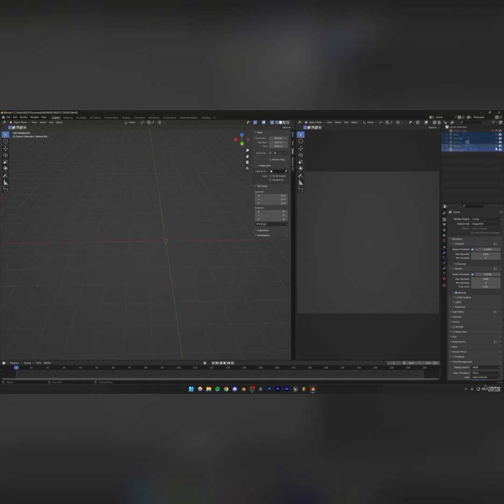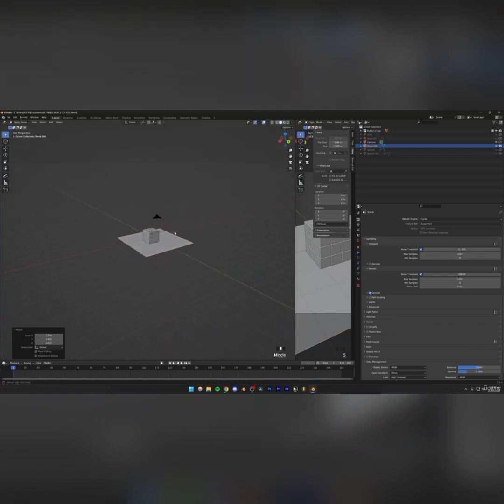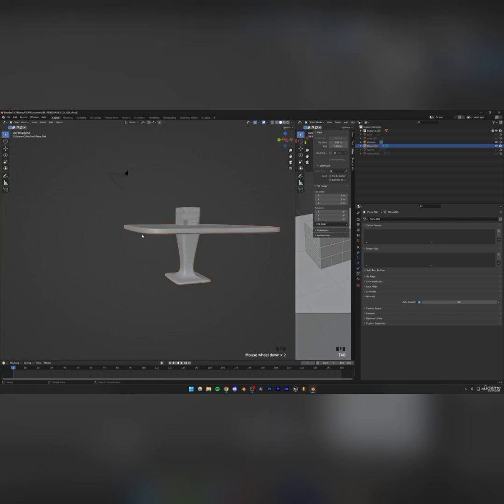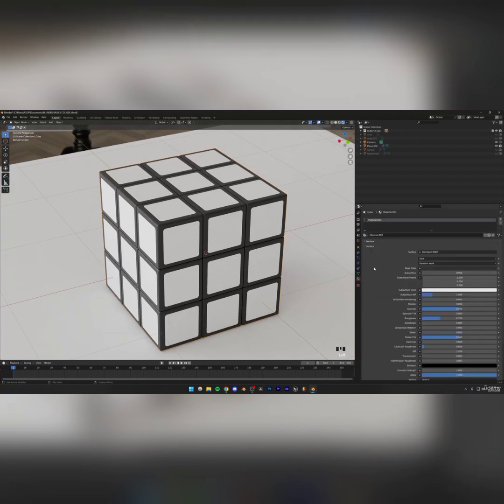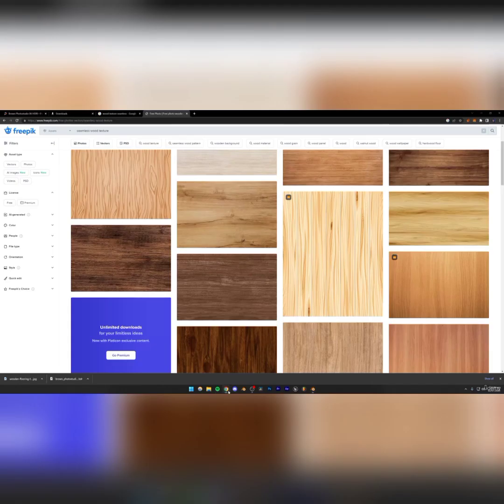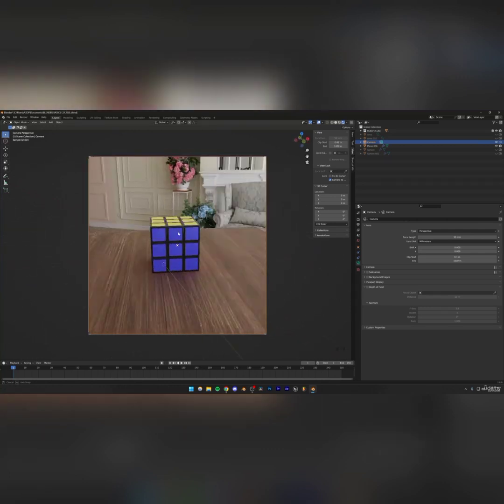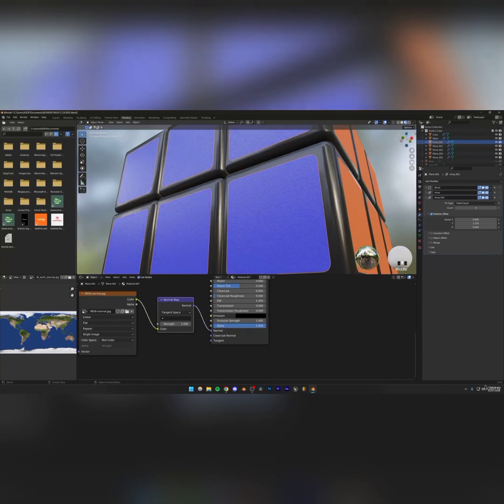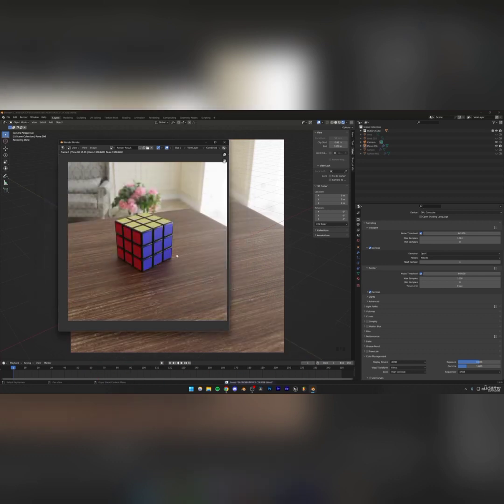Blender Animation Tutorial | Naafy Jafy 3d Blender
3d Blender Tutorial For Beginners | 3D Blender Animation Course

Welcome To KnowledgeKite YouTube Channel !

3D Blender Animation Course